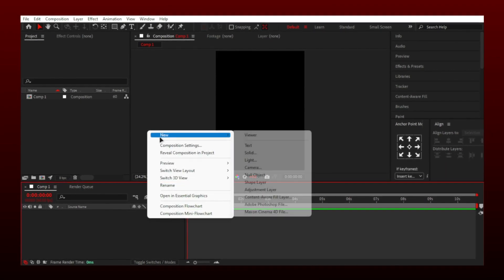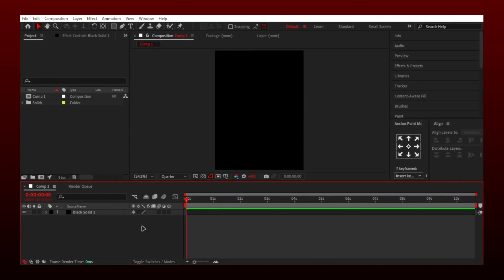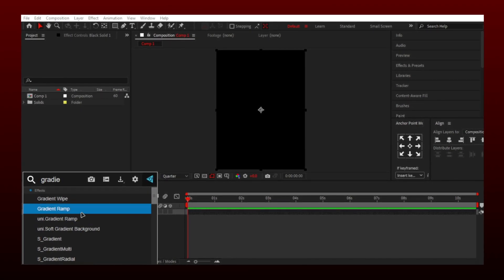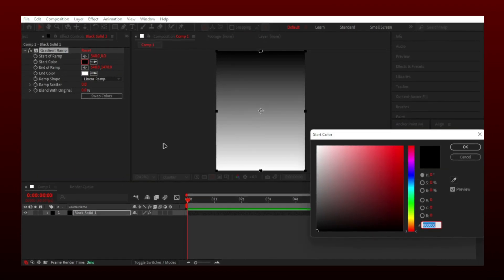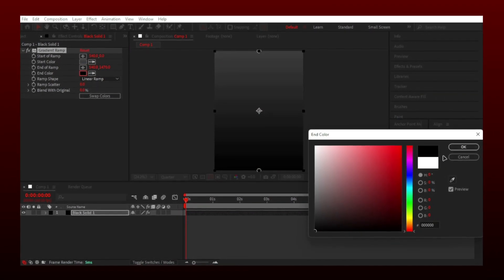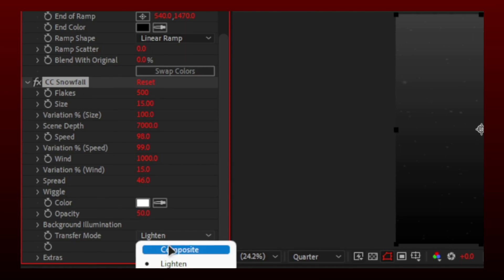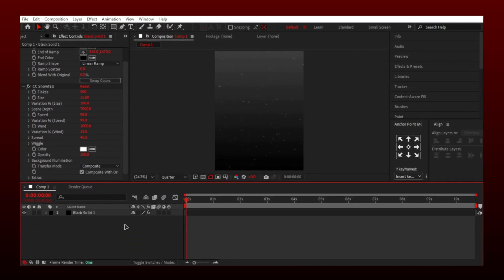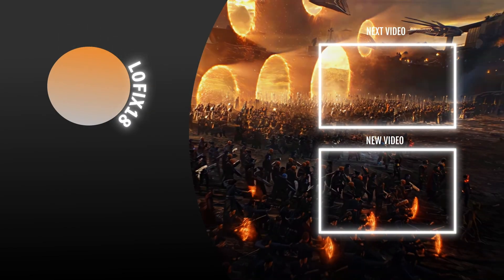Snow gradient Overlay background for edits ;after effects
In this video i will show you how you can make a grey and black background with  a snow flakes on it going from left to right direction in after effects , simple and easy and there is no need for an external plugin :)
Overlay Download Link ( for mobile editors )

Similar search keywords :
snow background
background with snow effect
snow overlay
grey overlay for edits
END